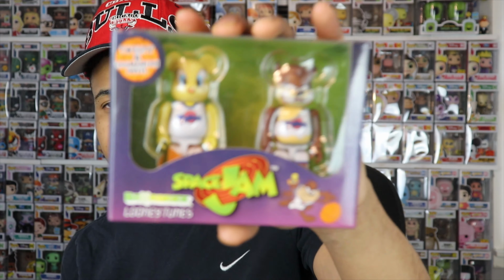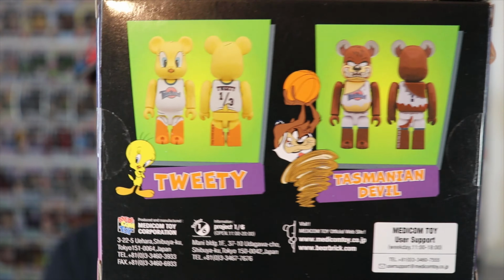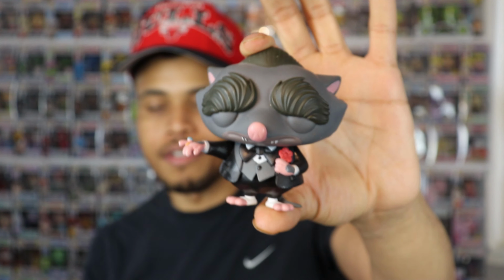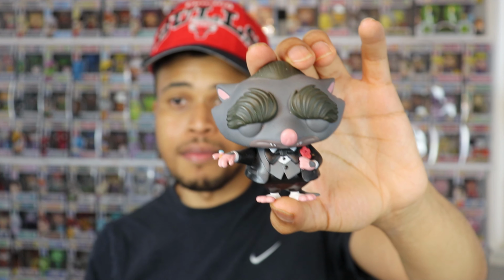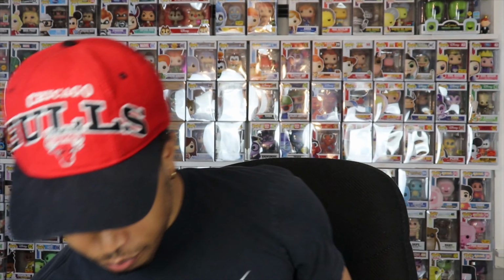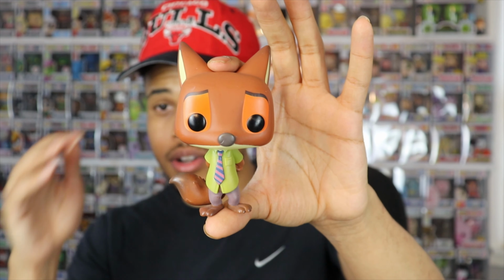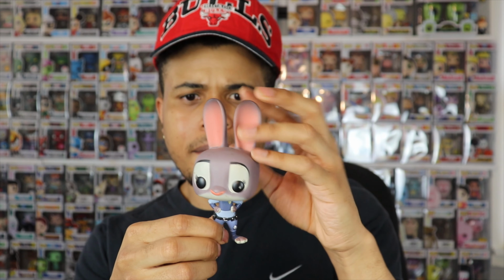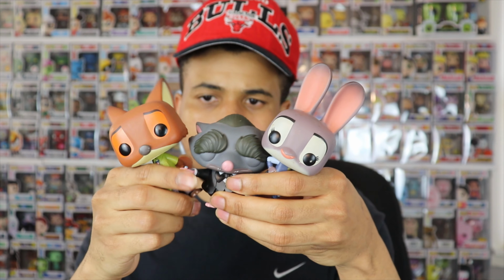Personal GRAIL Funko Pop Pickup+Mail Call! | Wishlist Wednesdays #27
Tune in to see what personal grail I have added to my Funko Pop Collection.

ThePopSavage

Looking for the newest Funko Pops to drop? Head over to Entertainment Earth:

Looking for available Funko Pops from mystery boxes?:

Popsavage.shop

My Funko Display Case

My Camera

My Microphone

Funko Protectors I Use

If you'd like to send me something:
Aaron